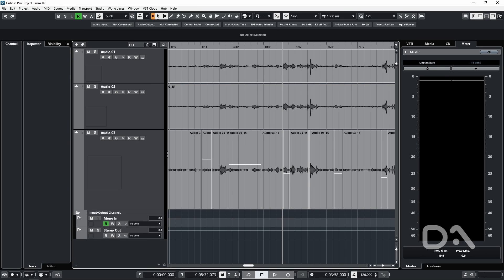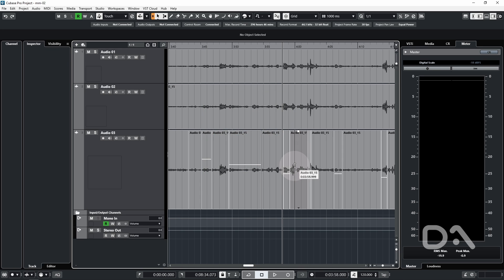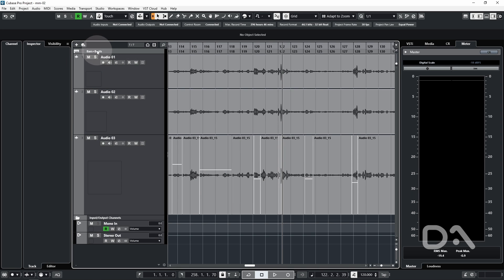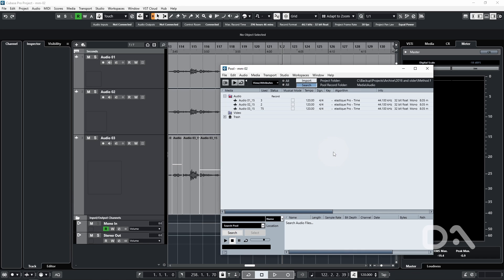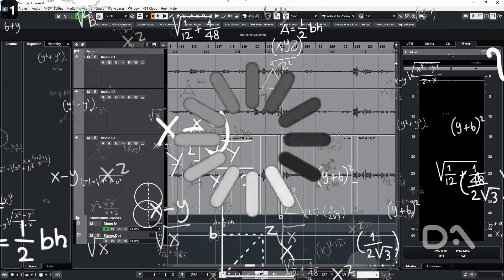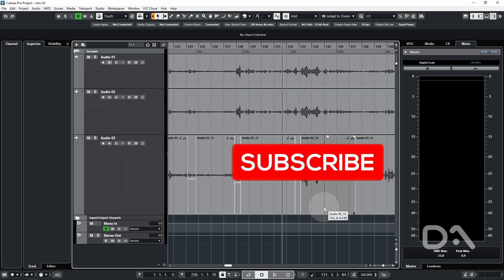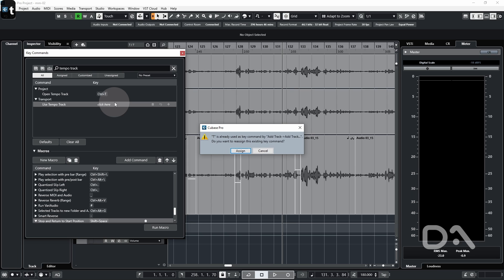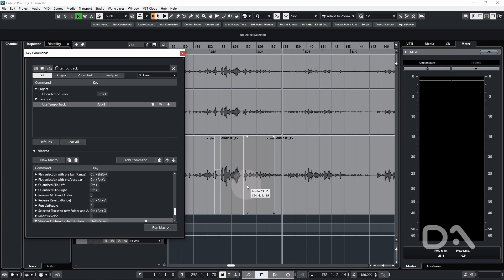The FASTEST way to edit vocals in Cubase!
Find out the simple trick that the pros use to save time editing podcasts and dialogue!

0:00 The Sauce
0:29 The Example
0:39 The Ruler Track Setup
1:04 The Pool Window
1:14 The 3 Key Checks
1:46 The Tempo Track & Playback
2:07 The Result
2:24 LET'S MAKE A KEY COMMAND